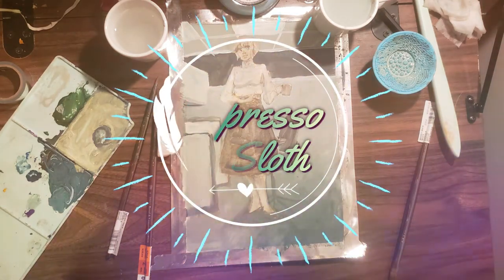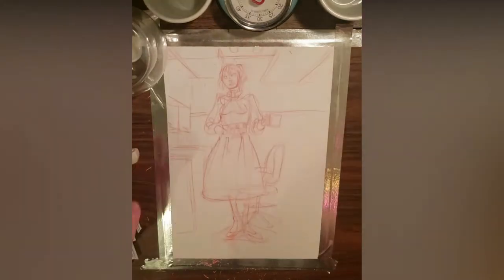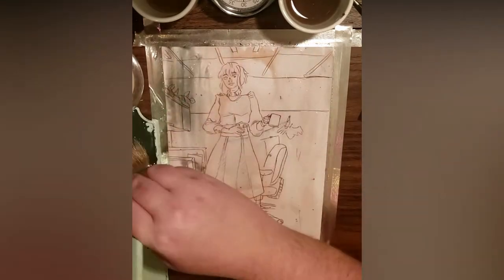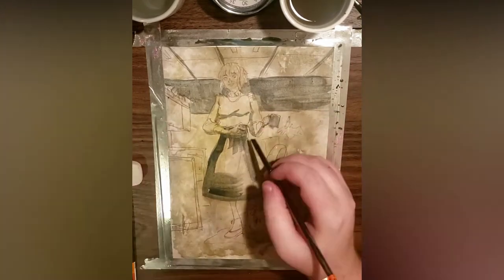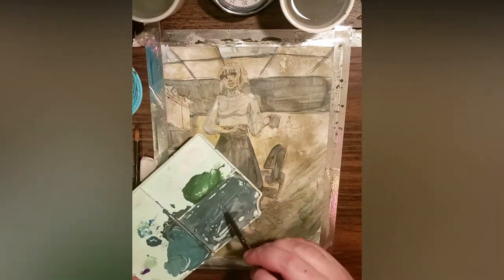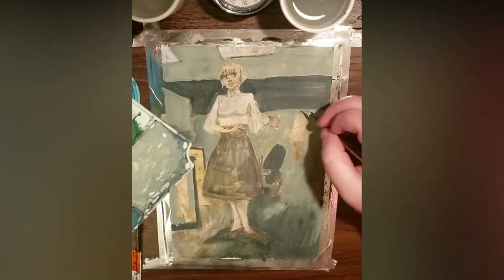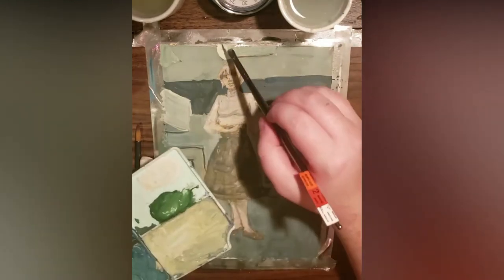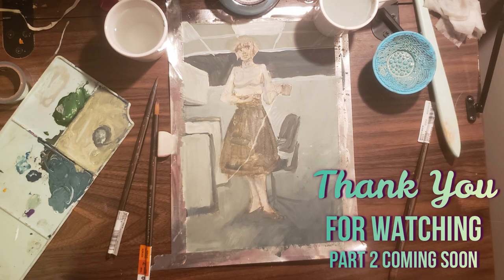Speedpaint and Process with Gouache | Miya Himi Jelly Gouaches | Study 1 Part 1 | Expresso Sloth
Well, I guess I do YouTube videos now.

I'll introduce myself a little here: I'm a SCAD grad with a degree in Sequential Art and Illustration, and work as a professional artist. I used to work as a Cashier, Associate, and Teacher for two Michaels stores. I was also raised by an art teacher. I'm a bit of a know-it-all when it comes to supplies and explaining things, but you can count on me for informative answers and detailed analysis. Am I the best artist? No. What kind of teacher would I be if my students couldn't surpass me?

I know I still have some things to work on: Only while filming a video this morning did I find a way to film in landscape mode. I'll be looking for something like a selfie stick to hold my phone more evenly. And here it is I've taken chorus classes from 3rd grade to 12th, and I still have little confidence in my voice. But that will come with time. Put me in an art store and I can't stop talking, put me in front of a mic and I can't start.

I'm totally avoiding working on another stagnated project, but maybe I'll be releasing updates on that soon. I have one more part to this painting, and I have another painting all filmed. Yes, this study is for a secret drawing challenge magazine I am hosting.

If there's one thing you should take away, I will say it the fourth time: HAVE A CLEAR SILHOUETTE! Registering edges make up like 40% of how we see shapes, followed by values, hue, and patterns.

Materials:
Miya Himi Jelly Gouache set of 18
Acrylic Level 2 1/4-angular brush from Michaels
Acrylic Level 2 6=round brush from Michaels
Acrylic Level 2 8-filbert brush from Michaels
1-inch hog bristle brush that came with Miya Himi Gouaches
Makeup Brush Cleaner from Michaels

Equipment:
Wondershare Filmora9
Samsung GoMic
Samsung Galaxy S9 Camera mode on Hyperlapes Auto Mode